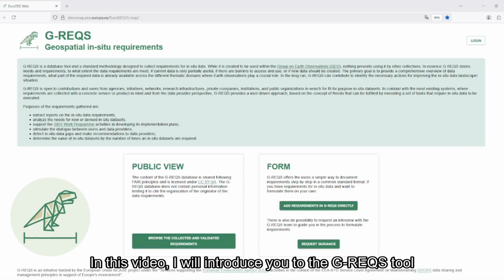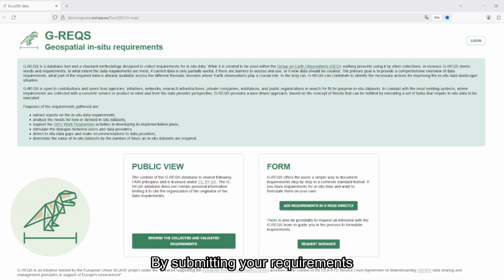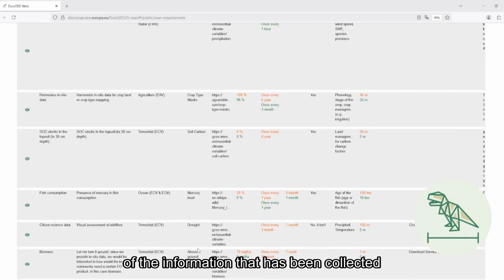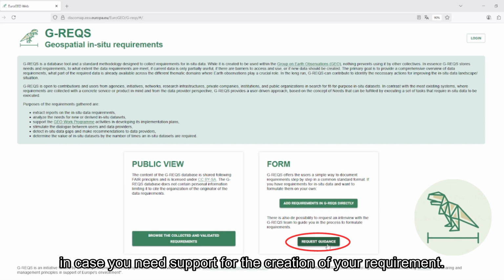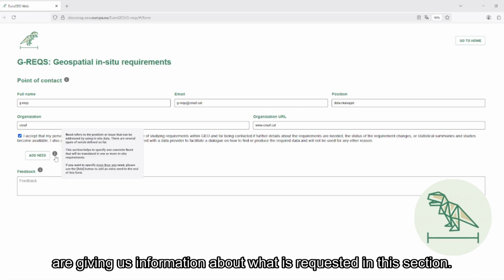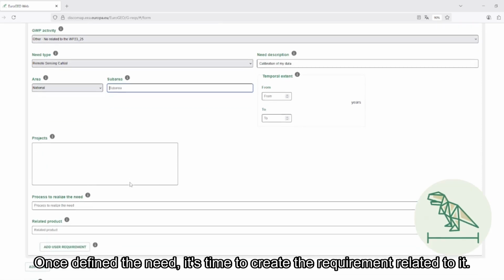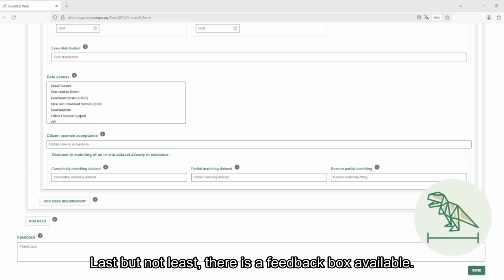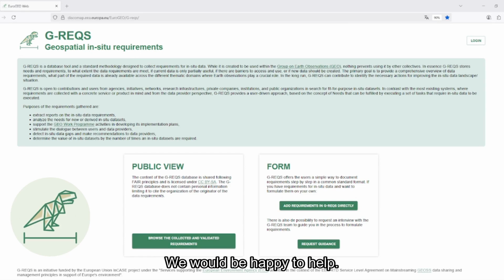G-REQS tutorial. English subtitles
G-REQS (Geospatial in-situ requirements) is database tool and a standard methodology designed to collect user-driven requirements for in-situ datasets in the context of the Group on Earth Observations (GEO).

Discover how G‑REQS works in this tutorial video.

G-REQS is funded by the European Union under the "Services supporting the European Environment Agency (EEA) activities in the context of the EEA-RTD Service Level Agreement on enhancing the access to in-situ Earth observation data in support of climate change adaptation policies and activities“.